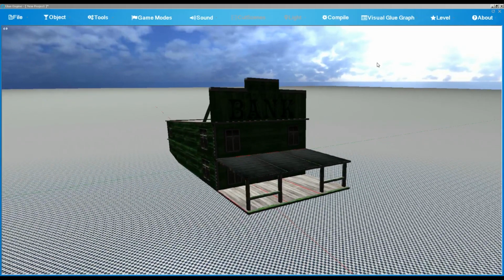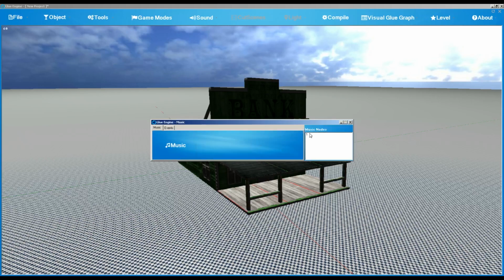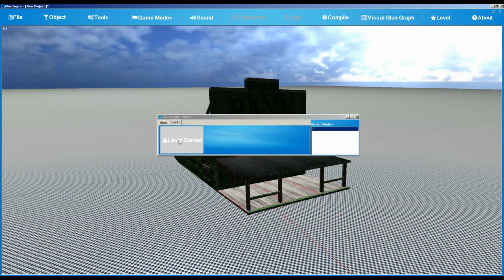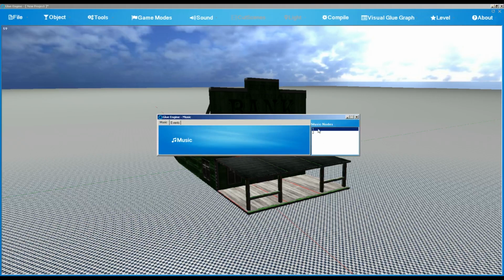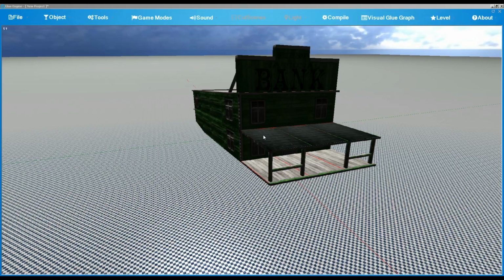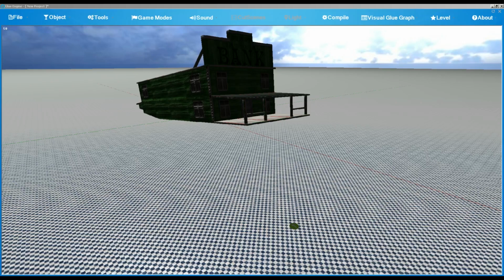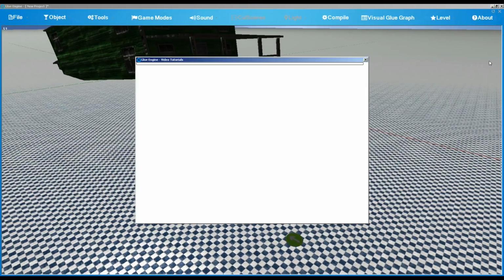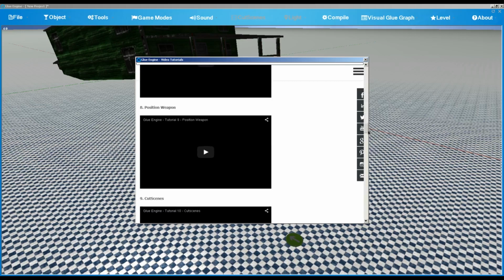Glue Engine BETA version 1.7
Hello and Welcome To The New BETA Launch of Glue Engine !

ChangeLog;
Added video tutorials directly in the engine
After reloading a map that didn't had the sky re textured, it will automatically apply the default sky
Default Ground optimized
Minor Optimization UI Experience
Fortified Core Engine architecture
Exit Button now disables when object deleted or deselected
Lights HotKeys have been disabled
CutScenes have been disabled temporary
Minor UI imporvements to Model Navigator and Texture Navigator
Model Navigator now minimizez after importing an object
Added Notification System
Model Navigator name bug has been fixed
After reloading a map the ground texture didn't applied correctly bug fixed
Model Navigator now support zooming and manual rotation for better viewing the object
Model Navigator now supports textures
Model Navigator extension bug fixed
Model Navigator error now minimizez the window, after the OK given to the error, the window will pop up automatically
Model Previewer now can enable or disable auto rotate on R key
Primitives now have the default effect for graphics and texturing
Editor UI Color Scheme has been changed(Metro Style Adapated)
Model Navigator has adapted metro style
Texture Navigator has adapted metro style
Normal Map Generator has adapted metro style
Texture Navigator now detects if texture has been selected or not so the finish button will enable or disable
Position Weapon function now exists after escape
New Axis implemented in the engine
Editor Camera can now be also moved from arrow keys
Old Object Manipulation Removed
Major Core Engine Optimizations
Engine Code Cleaning
Engine Code Restructure
Deselect Objects by clicking outside their area
After reloading a blank map, the ground texture will no longer appear
Show Editor Objects now changes with Hide Editor Objects in the Additional Menu
MarketPlace has been temporary disabled
Glue Engine now detects the windows hybrid kernel for windows 8, windows 8.1 and windows 10
Primitives now scale as the brush size
Sphere and Cone Primitves now retains the brush rotation
Brush multiplication for primitives has been removed
Model Navigator now has a button that lets you import DBO files
Model Navigator Bug Fixes and Improvements
Character Importer color scheme has been changed
Resolution of 3DCore for Character Importer has been changed and resized
Effect Crafter has been disabled temporary
Audio Player has a new style
Collision Wall Brush now retains brush rotation
Screen Tint Brush now has the new axis
Screen Tint Brush now retains brush rotation
WayPoint Window now closes after selecting the Character Slot
When accidentally selecting the sky and compiling the sky transformed in wireframe, now, the sky remains solid
Interface Commands from different functions now work again
Sound Properties now works again
Editor Visuals fixes
CSG Add and CSG Substract added
Now you can select objects in the scene by clicking on them without pressing control and deselect them by clicking on another place in the map
Memory leakage on object selection detection fixed - FrameRate Increased!
After transfering the memory to a function and another, the mouse cursor will stay in position
Sky Selection bug fixed
Model Navigator erros have been surpressed
Loading Splash has a new design and fading animation
Effect Crafter button has been renamed to Effect where it includes Effect Crafter and Change Effect buttons
Change Effect button has been added for quick effect change of the object selected
Visual Glue Graph has been remade from the ground up for even easy to use mechanics!
Visual Glue Graph now supports multiple sound or music nodes
Terrain Mode has been disabled temporary

PLEASE IF YOU HAVE ANY BUGS TO REPORT AND NEW FEATURES IDEAS AND QUESTIONS POST THEM ON OUR FORUMS